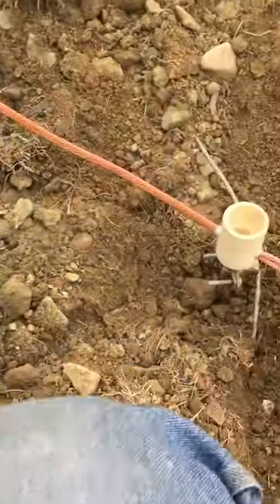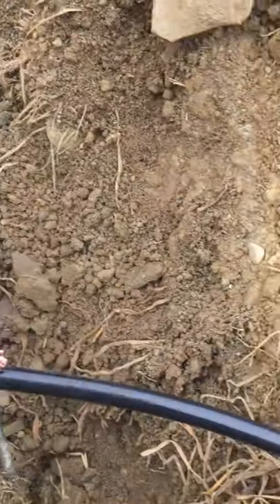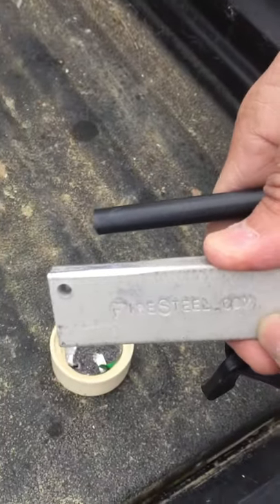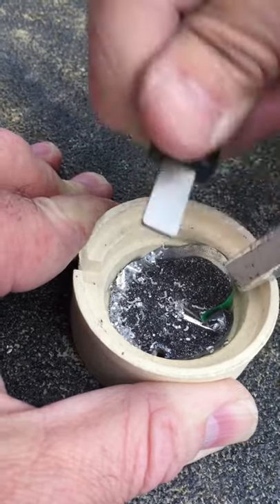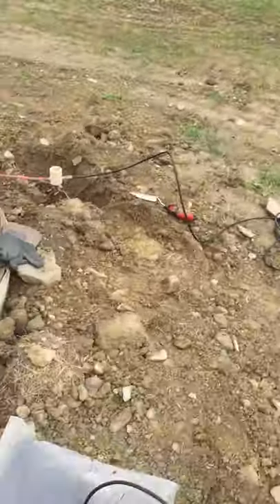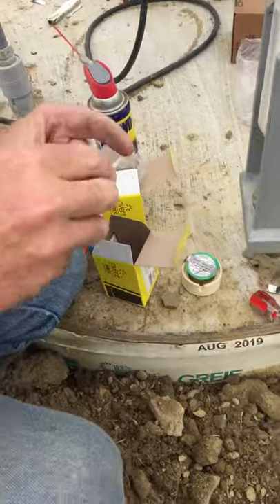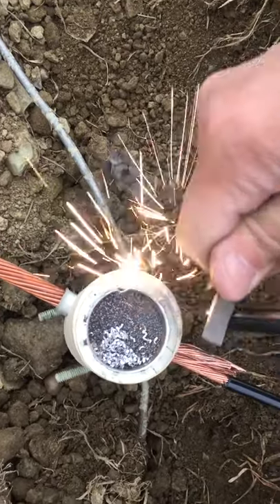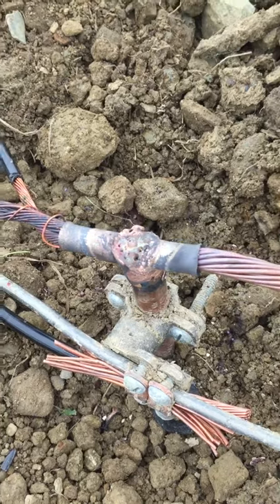Erico nVent Cadweld Plus activation without using PLUSCU ignitor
KN2M and N2OMD demonstrate how to ignite an Erico nVent Plus Cadweld system without using their battery operated igniter.